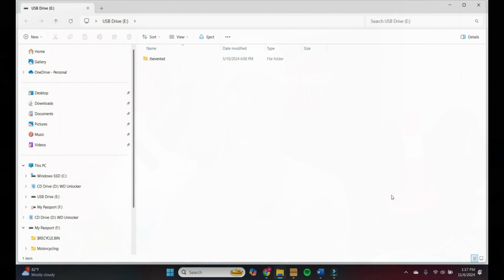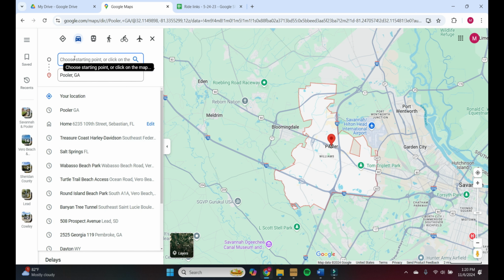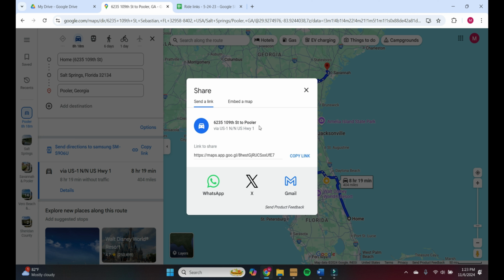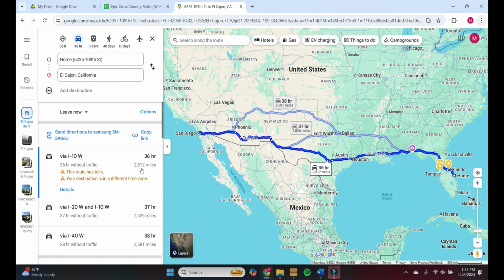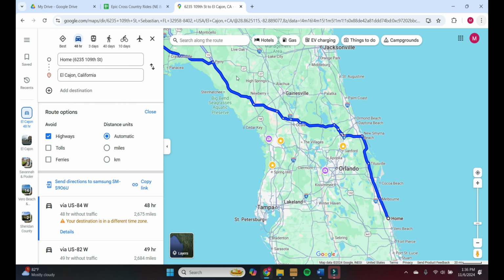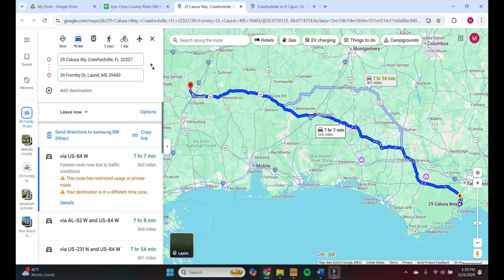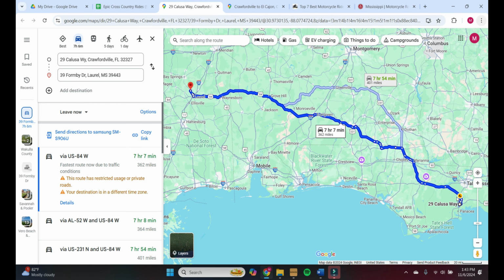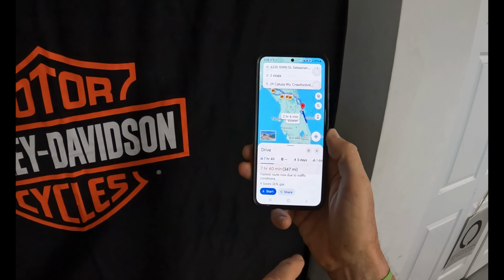Maximizing the Motorcycle Road Trip Episode 2 Creating the Route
Welcome to Episode 2 of our series, "Maximizing the Motorcycle Road Trip"—your go-to resource for making every mile count on your next long-distance motorcycle adventure. In this episode, Mike breaks down one of the most crucial aspects of any successful journey: creating the perfect motorcycle route. Whether you’re planning a scenic backroad journey, a multi-state motorcycle tour, or a quick weekend escape, having the right route can make or break your experience.

He’ll guide you through the simple process of creating a route in Google maps and using Google Drive to make it accessible to you for turn by turn directions from your phone!

Whether you are planning a day ride or a cross country trip, this process will enable you to have a route for each day at your fingertips!  Both newer riders and seasoned motorcyclists will benefit from these easy steps.

This video is perfect for:

Motorcycle travel enthusiasts looking to optimize their routes
Long-distance riders planning their next epic trip
Couples who ride, whether sharing one bike or riding separately
New motorcyclists eager to explore road trip planning techniques

Exercises in our Practice Sessions are from the @BeTheBossOfYourMotorcycle  YouTube channel.

Free Wellness Profile and Nutrition Plans for your moto fitness